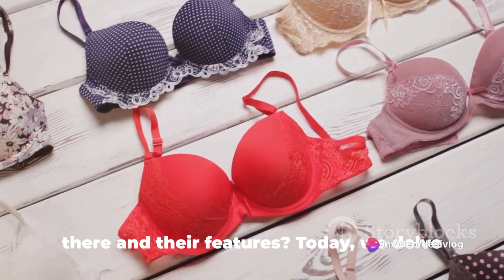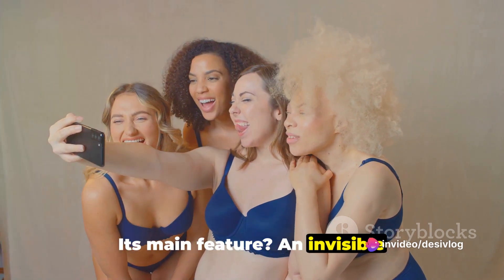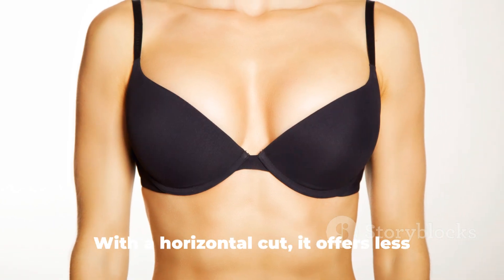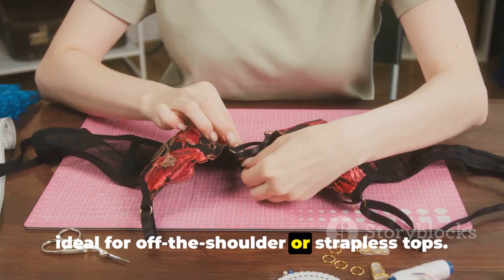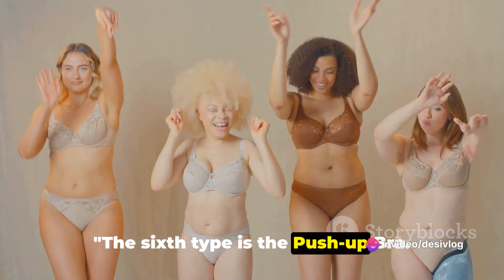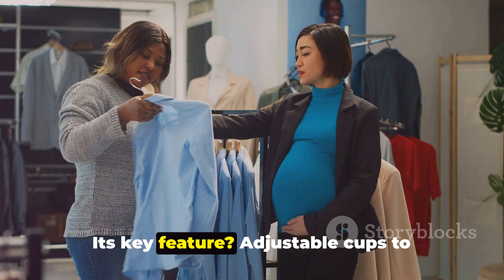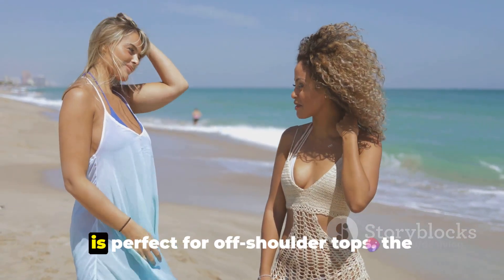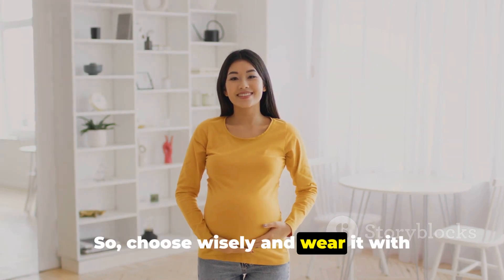Bra 101: Unveiling the Types and Features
In this must-watch video, we delve deep into the fascinating world of bras to explore the various types and their unique features. Whether you're a fashion enthusiast or simply a woman wanting to enhance your lingerie knowledge, this video is perfect for you. Join us as we break down the different bra styles, from push-up to strapless, and uncover their secrets to achieving the perfect fit and comfort. Don't miss out on this informative and fun-filled journey! Get ready to upgrade your bra game and feel confident in any outfit. Let's dive in together!

OUTLINE:

00:00:00 Introduction to the World of Bras
00:00:08 T-shirt Bra
00:00:22 Sports Bra
00:00:36 Balconette Bra
00:00:49 Strapless Bra
00:01:01 Plunge Bra
00:01:14 Push-up Bra
00:01:26 Maternity Bra
00:01:39 Conclusion